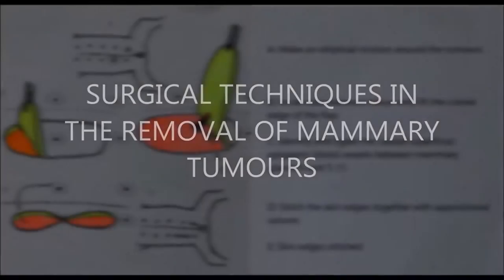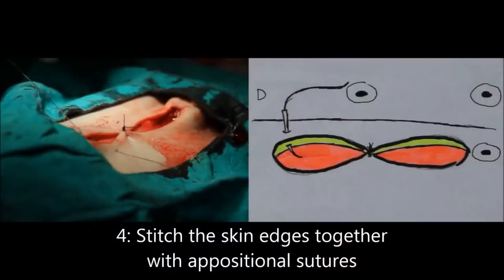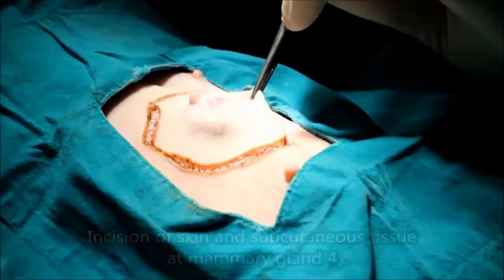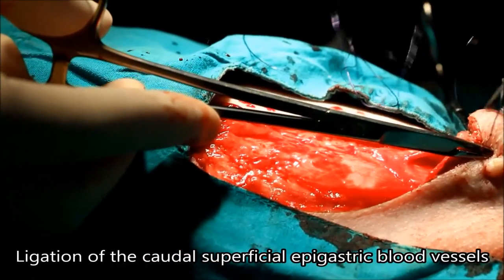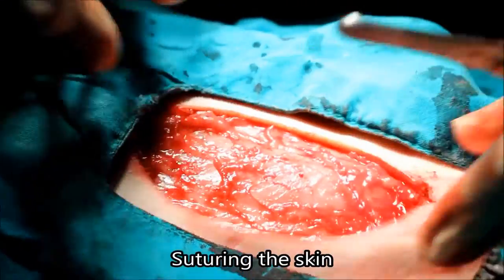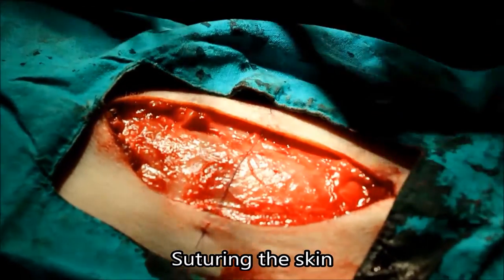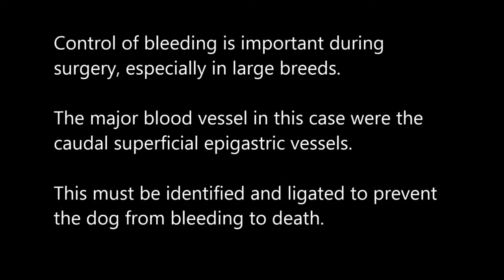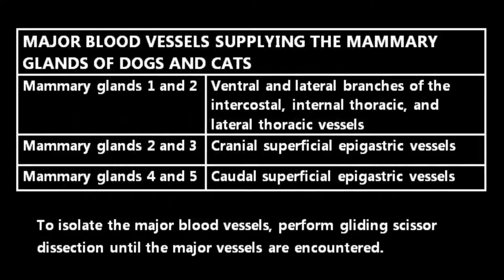Mammary neoplasia surgical technique in English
Surgical techniques in mammary neoplasia. A Myanmarese translation is available.